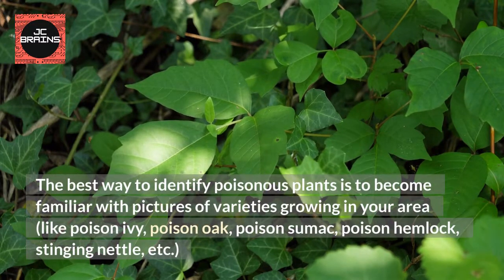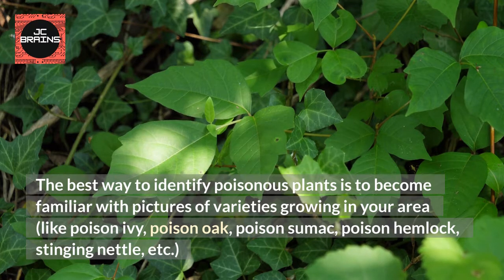Master Of Psychology #147: HOW TO IDENTIFY A POISONOUS PLANT